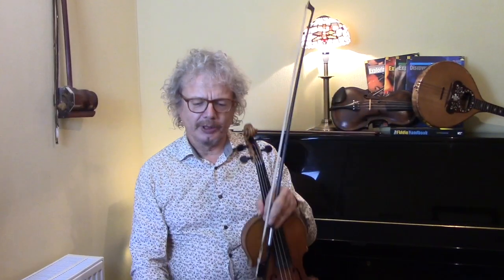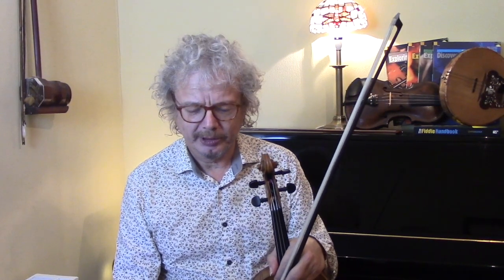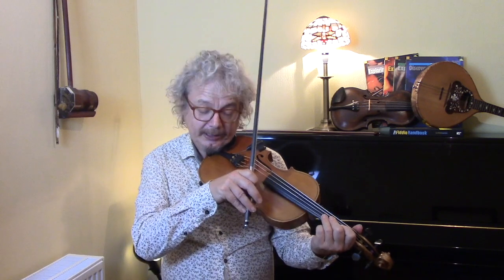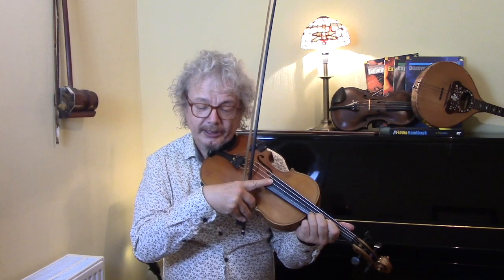Flop eared mule (fiddle lesson)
Flop eared Mule is an American old time fiddle tune that started off in Ukraine as the Dowbush Kozak. Unusually, it has two keys- G and D, and is best ended on the A rather than B section.
In this fiddle lesson In teach the basic tune of Flop Eared Mule, with on-screen sheet music, then show some variations and ornaments. Free sheet music is available to subscribers (see the bottom of the description below).

2. Books
3. Subscription video courses
4. Website
5. Email to request pdf’s.

2. BOOKS

3. VIDEO SUBSCRIPTION COURSES

4. WEBSITE